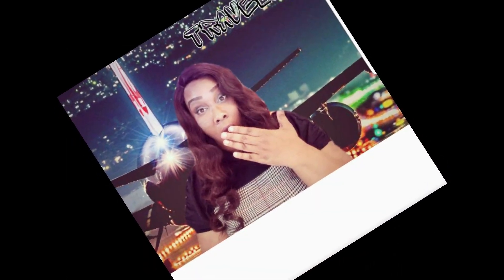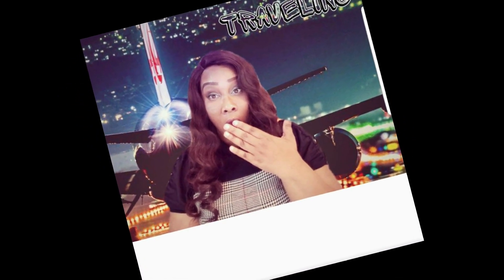BOBBI Boss Devotions HH Wig